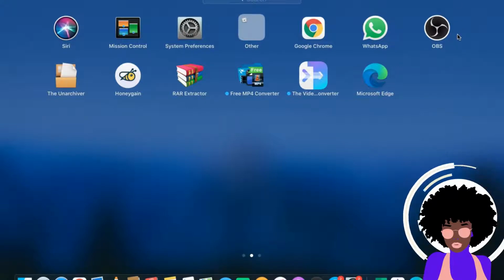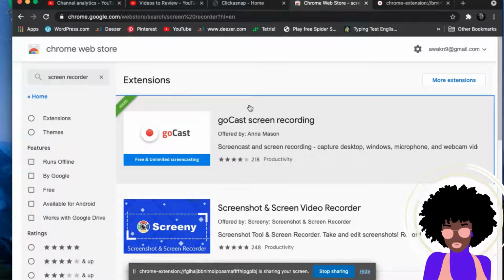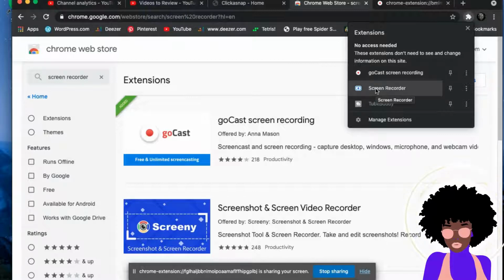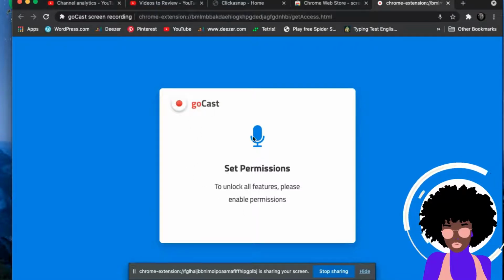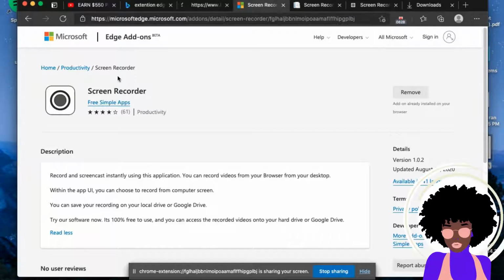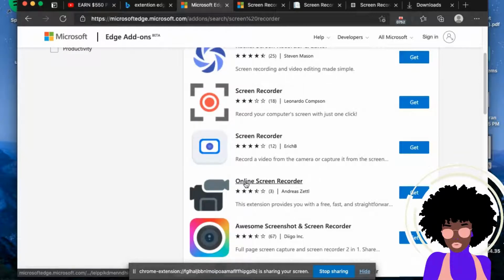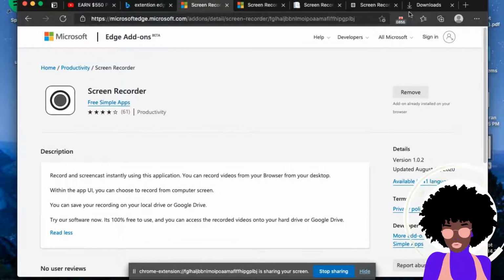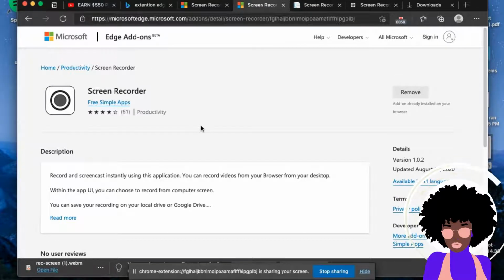Best Free Screen Recorder for PC and Mac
The number one struggle that every beginner has is finding the right tools. If you want to find the best screen recorder that you can get for free, then this is the video for you!

Welcome to Minded Marketing!

The most brutally honest review channel out there!

 🤑  Best Tools to Help You Turn Your Content into Money  🤑

screen recorder mac, record video on mac, screen recording mac with audio, video screen capture mac, screen recorder mac free, screen record on macbook, mac record screen and audio,